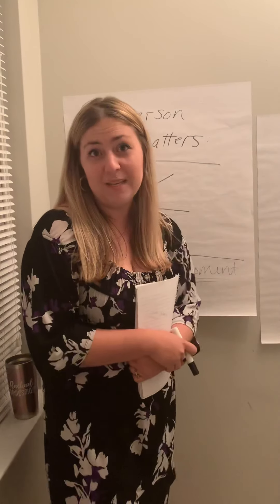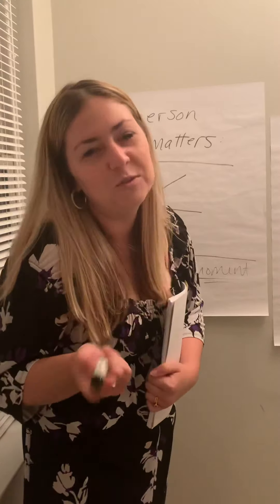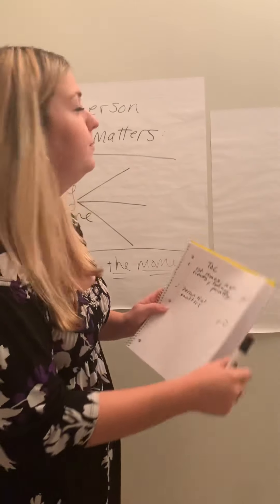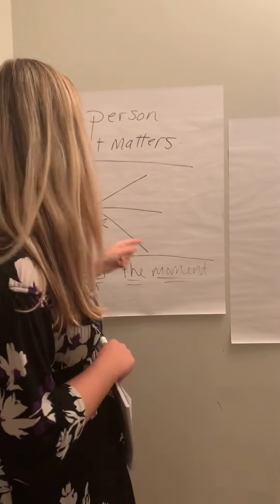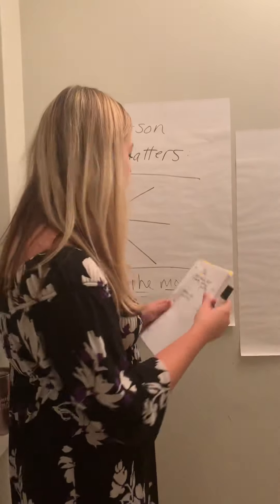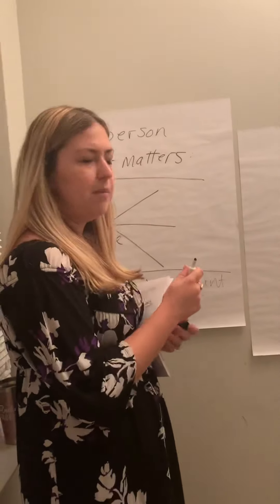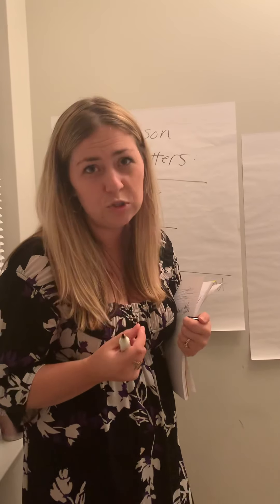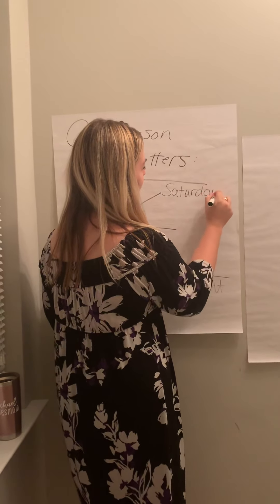August 23, 2021